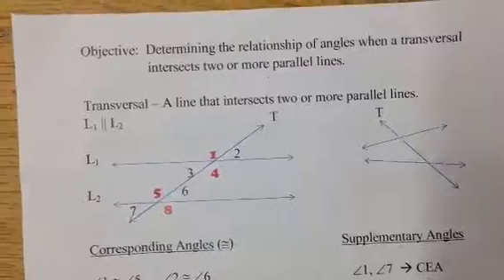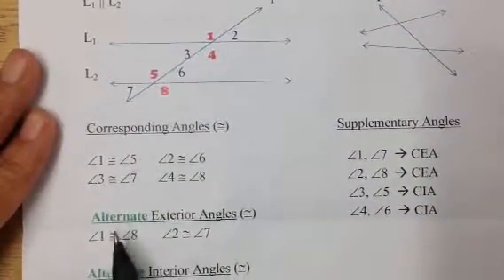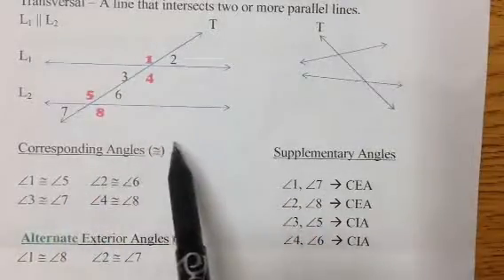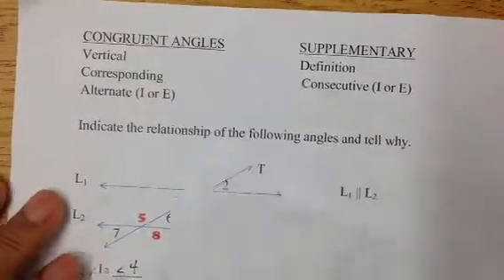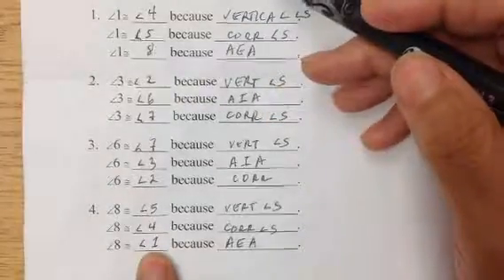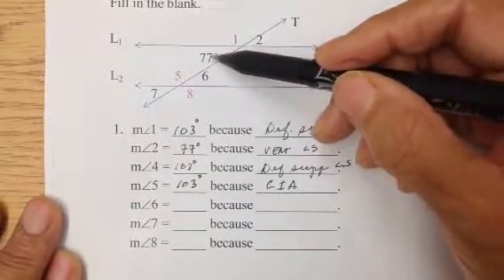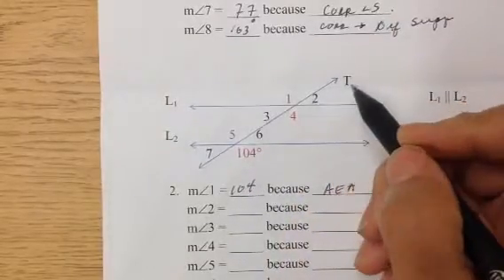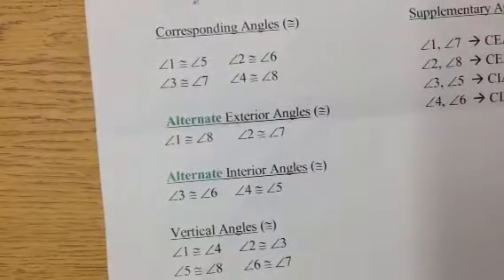Mrs. Curtis_Math2-Relationship of angles formed by the intersection of a transversal and two parall